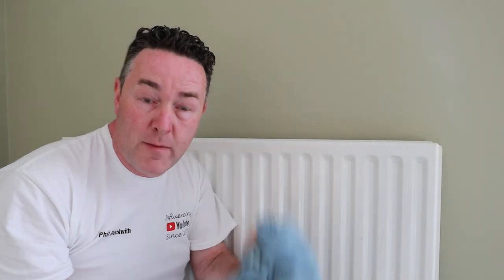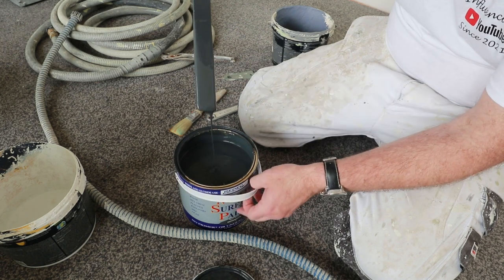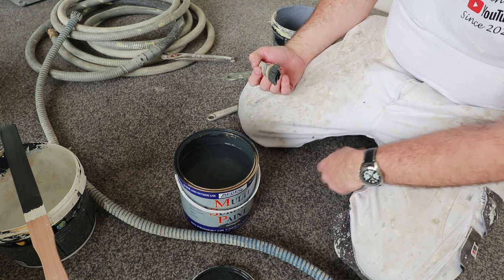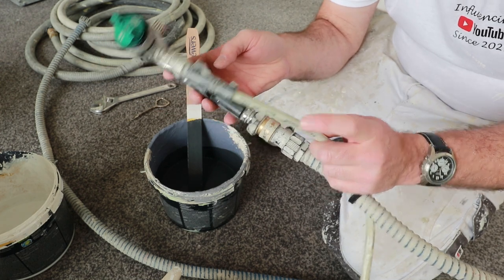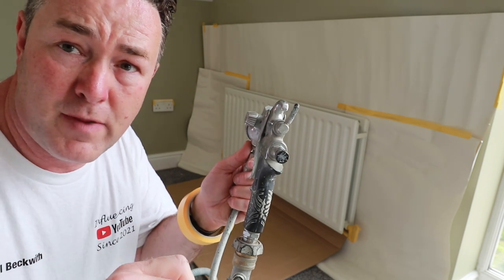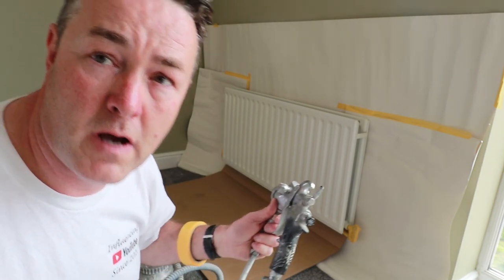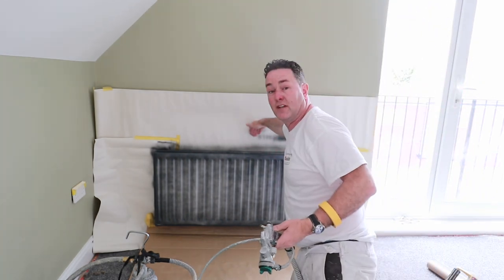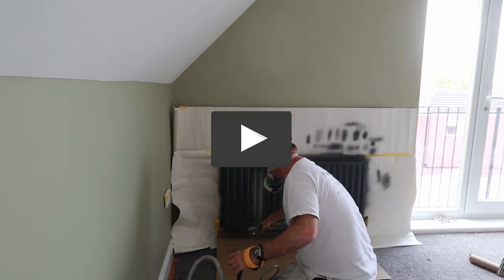How To Paint a Radiator - HVLP Spraying - Bedec MSP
Hey there, folks! You know the ones, coated in boring old white powder. But fear not, because we're about to give them a makeover that would make Picasso jealous!

Now, to achieve this transformation, we're going to need two secret weapons: Bedec MSP in soft satin and the Qtech HVLP (QT5) sprayer. These bad boys are going to turn those radiators from drab to fab, from dull to delightful, and from "meh" to "wowza!"

get the paint on amazon* here.
750ml in soft satin

link to the QT5 suction gun 240v HVLP (110v options are available too and gravity fed, please check what suits you best)

Alright, let's dive into the process, shall we? First things first, we need to give those radiators a good ol' cleaning down. We want those babies to be squeaky clean, just like your conscience after eating a whole tub of ice cream!

Next up, it's time to mix our magical paint. Grab your Bedec MSP in soft satin and get ready to work some alchemy. Think of yourself as the Bob Ross of radiator makeovers. Mix that paint like a master chef, and remember, a happy radiator is a good radiator!

Now comes the fun part. Bust out that Qtech HVLP sprayer and get ready to unleash your inner Picasso. Spray those radiators like you're competing in the world's most artistic marathon. Be bold, be brave, and don't be afraid to make a mess. Jackson Pollock would be proud!

Finally, my friends, we've reached the end of our colorful journey. But before we say goodbye, let me share a little secret with you. Cleaning out that HVLP sprayer is easier than trying to eat just one potato chip. Trust me, it's a piece of cake!

So there you have it, folks! We've transformed those tired radiators from powdered white to smart, classy anthracite. It's like giving your radiators a high-fashion makeover, complete with a touch of glitz and glamour. Your friends will be begging you for interior design tips, and your radiators will never feel neglected again.